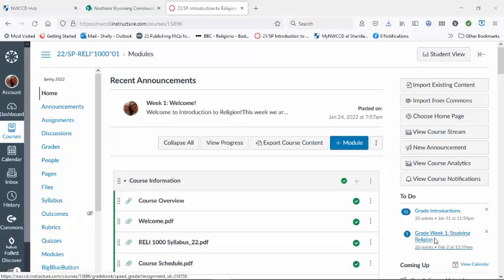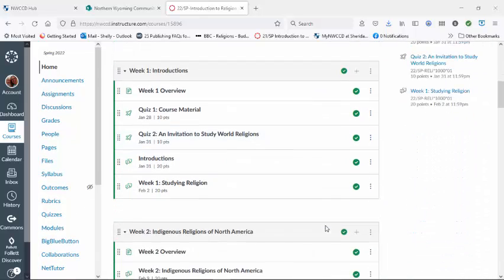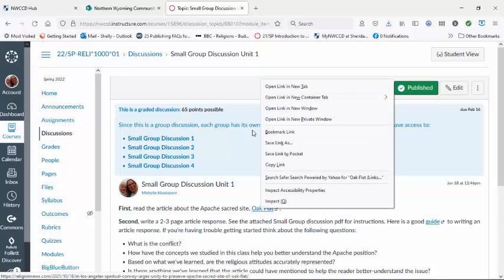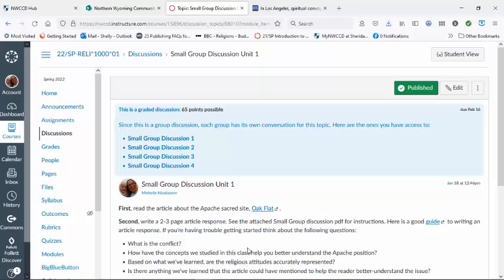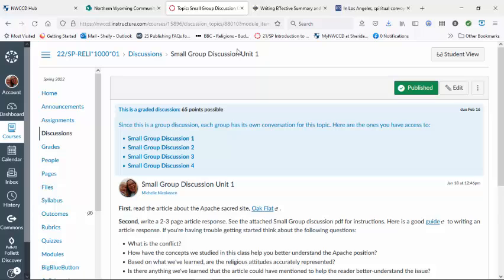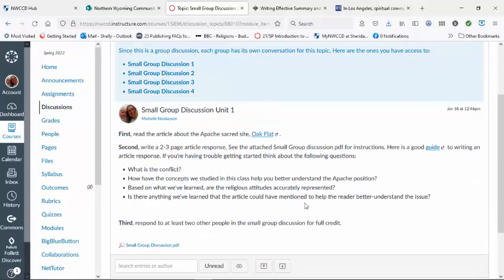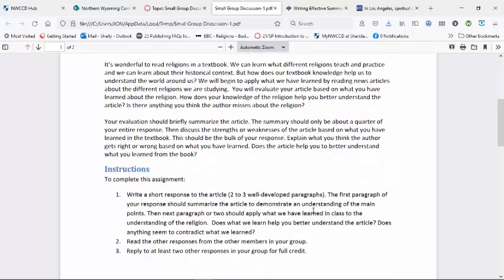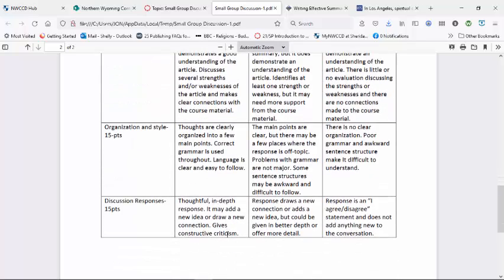Small Group Discussion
A guide to the Small Group Discussions for RELI 1000.